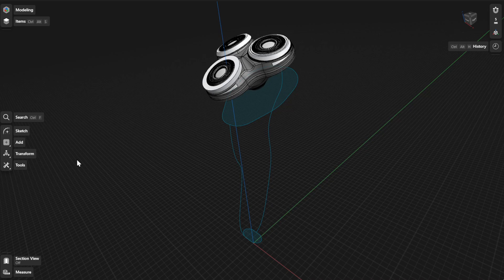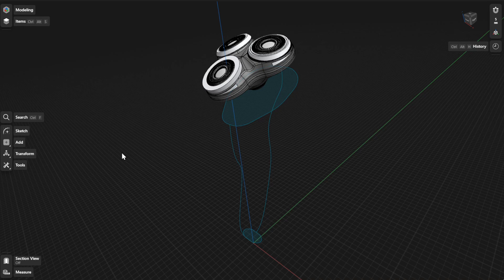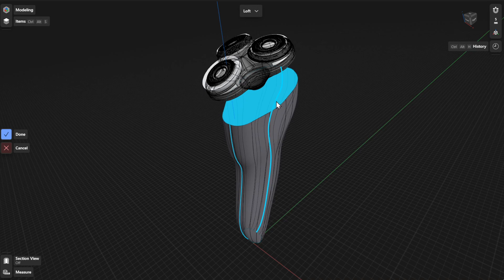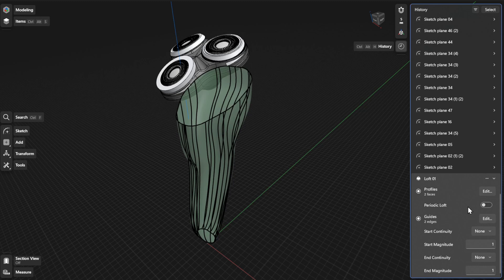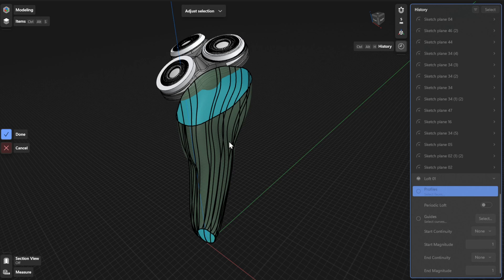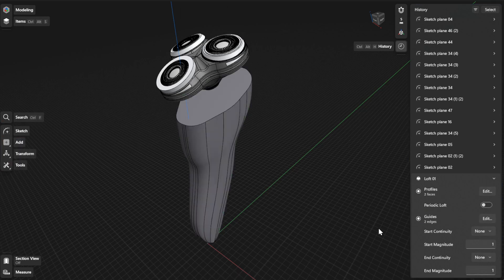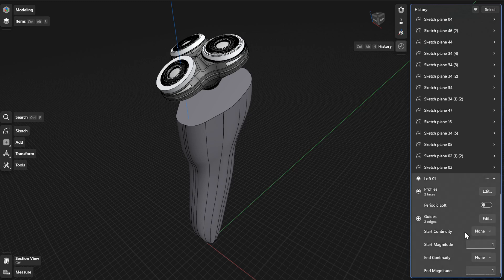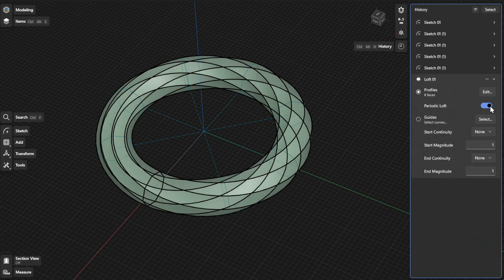Shapr3D Manual - Loft | Tools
This video will show you how to use the Loft tool in Shapr3D. The Loft tool creates complex shapes defined by cross-sectional profiles. This tool interpolates the shape of the body between the cross-sections you specify. For more control over the shape in between the profiles, you can create guide curves and make use of connection points.

Chapters:
Intro: 0:00
History sidebar: 00:43